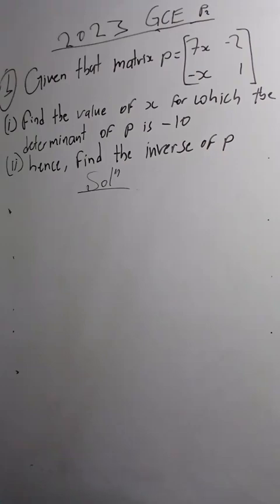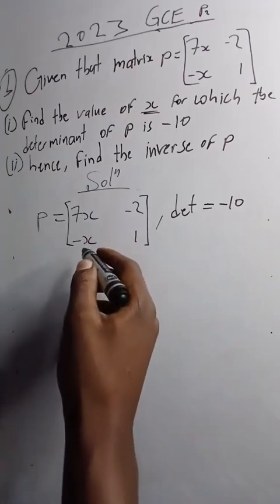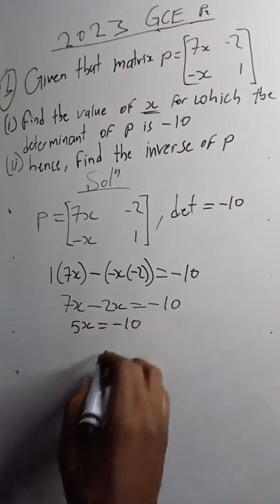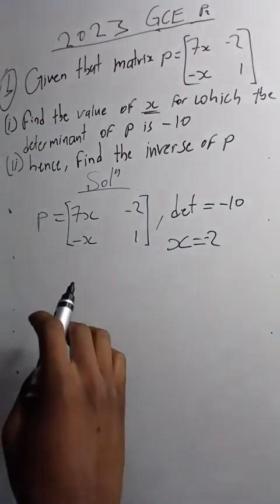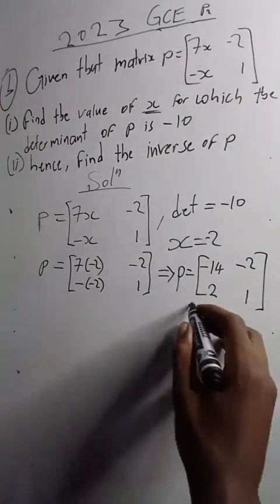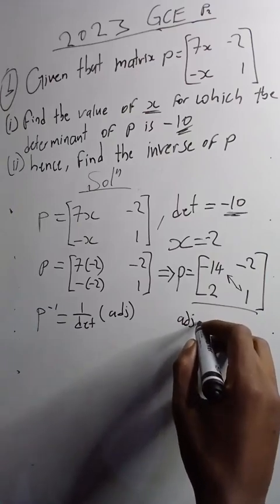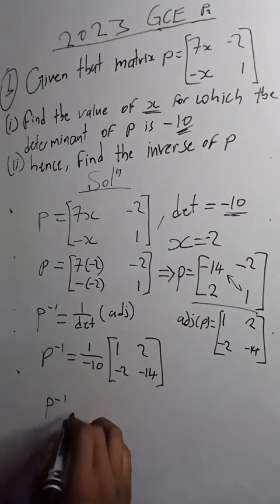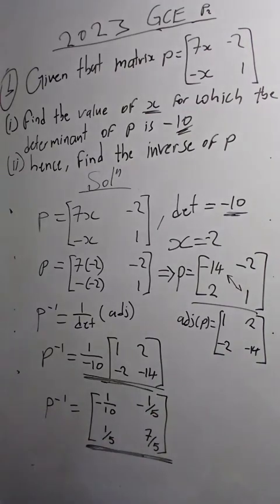2023 GCE matrix/ inverse / mathematics p2